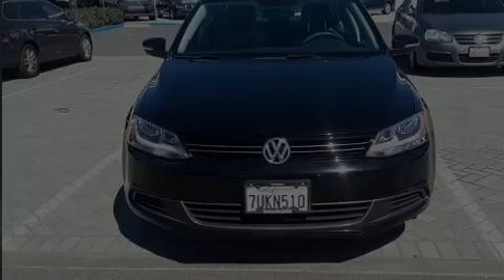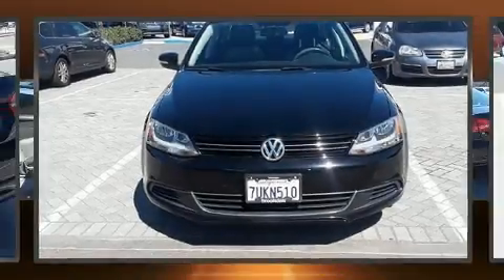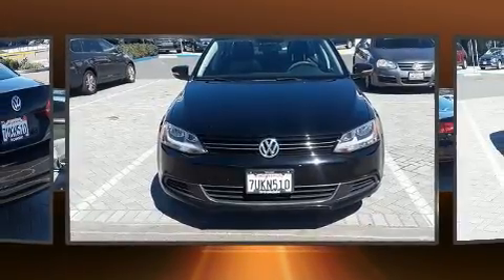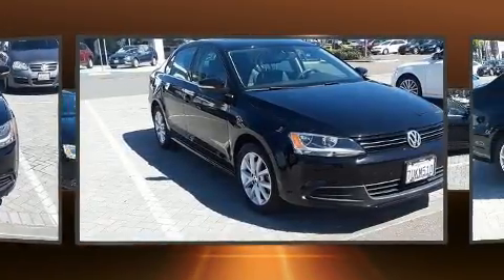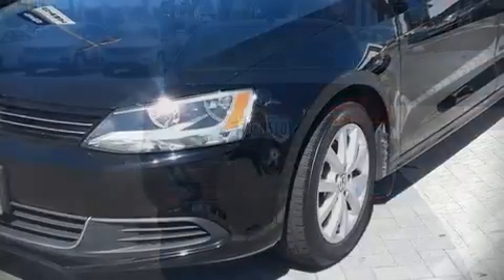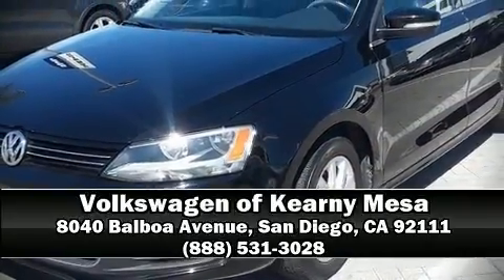2014 Volkswagen Jetta Sedan SE w/Connectivity/Sunroof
Sensibility and practicality define the 2014 Volkswagen Jetta. This 4 door, 5 passenger sedan still has fewer than 40,000 miles! Performance and efficiency are both prioritized thanks to the 1.8 liter 4 cylinder engine, and for added security, dynamic Stability Control supplements the drivetrain. Both high fuel economy and flexible performance are assured by the 6 speed automatic transmission. Volkswagen infused the interior with top shelf amenities, such as: a tachometer, variably intermittent wipers, power front seats, power moon roof, turn signal indicator mirrors, remote keyless entry, and air conditioning. Premium sound drives 6 speakers, providing you and your passengers a sensational audio experience. Take assurance in side curtain airbags, providing head protection in the event of a severe collision. Our sales reps are knowledgeable and professional. We'd be happy to answer any questions that you may have.